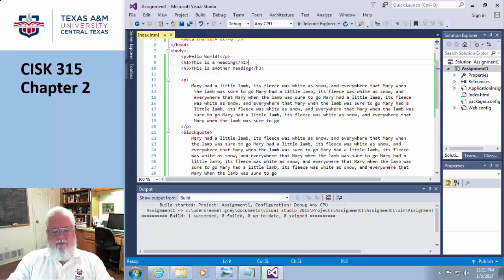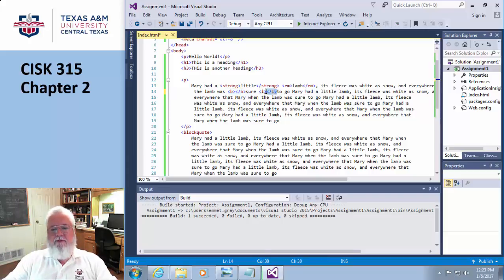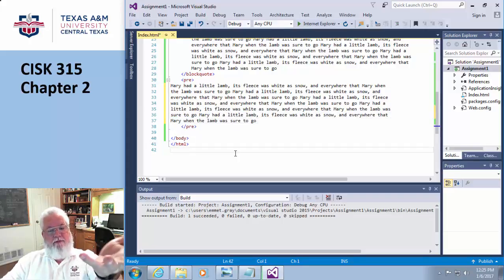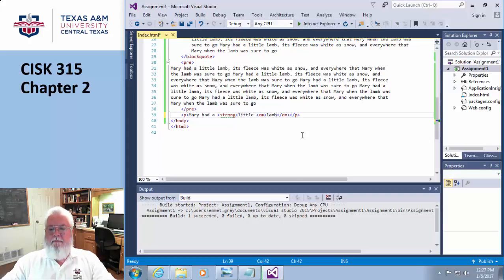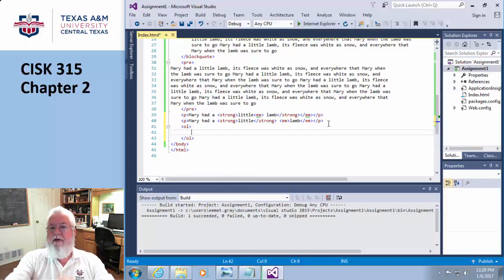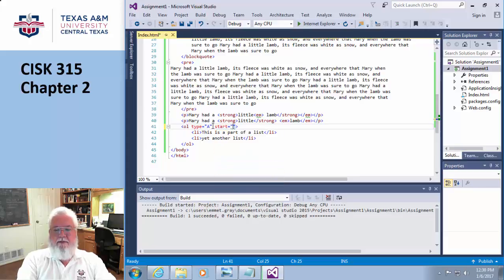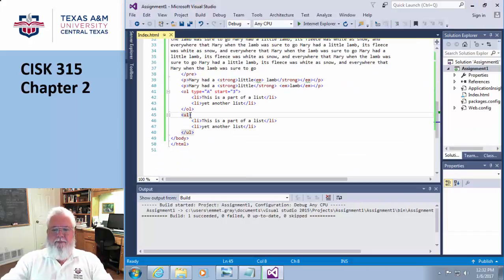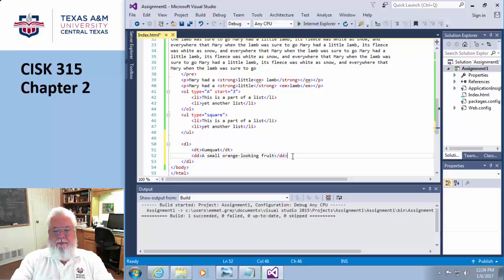CISK315 Chapter2 Part3